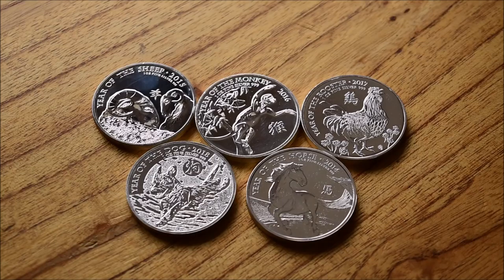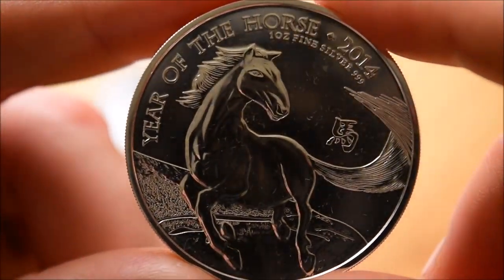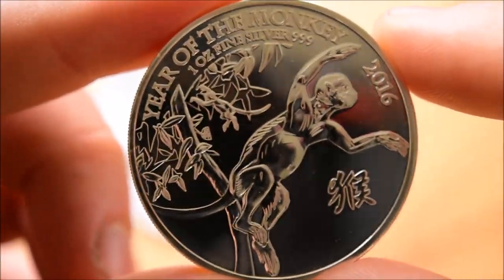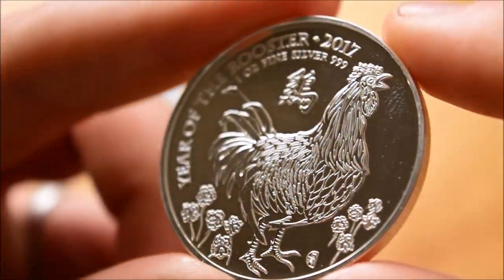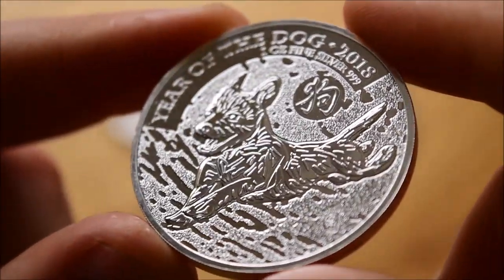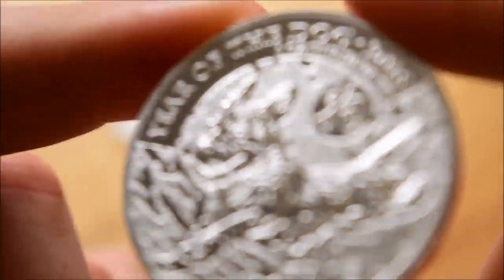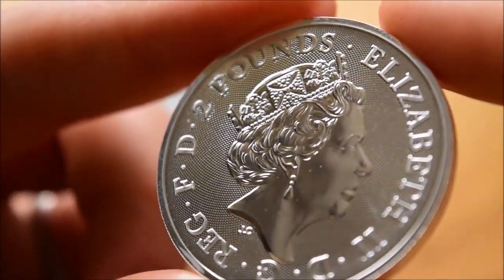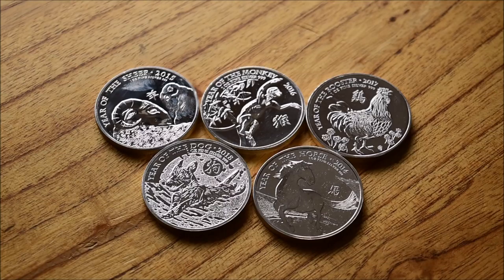The "Zombie Dog" Cometh - How has the Royal Mint got it so wrong!!!